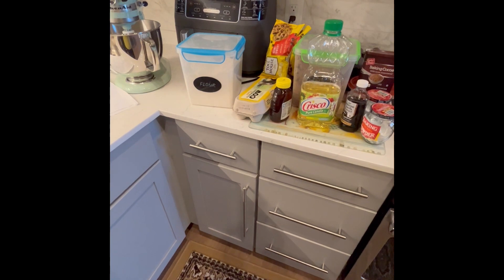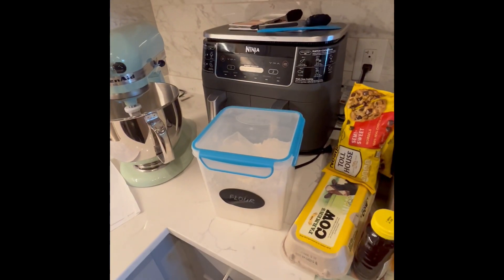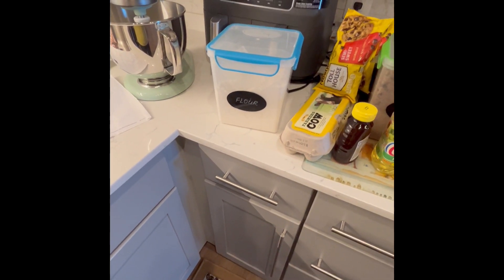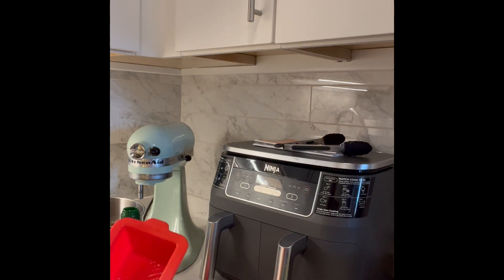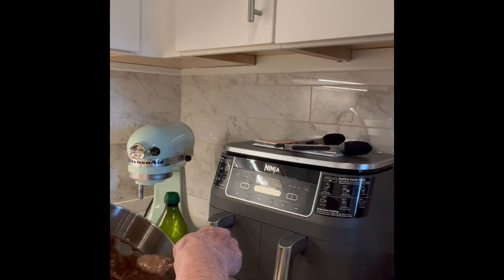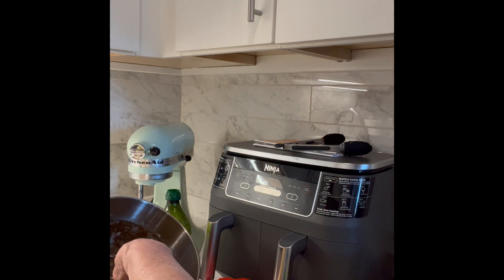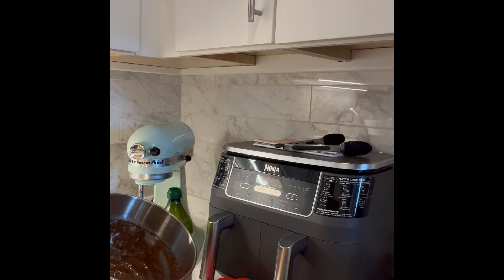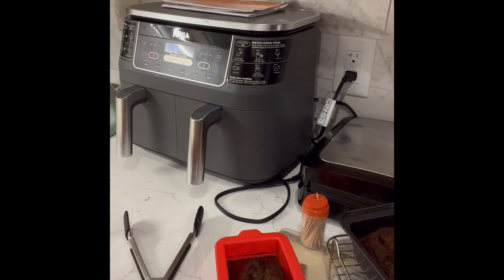Baking in the air fryer! Does that count as a kitchen gadget?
Today we are making zucchini bread in the air fryer1

Zucchini Bread ingredients
2 large eggs
1/3 cup honey
1/2 cup vegetable oil
1/2 cup brown sugar
1 teaspoon vanilla extract
1 teaspoon salt
1/2 teaspoon baking soda
1/2 teaspoon baking powder
1/3 cup baking cocoa
1 2/3 cup flour
2 cups shredded zucchini
1 cup chocolate chips
bake 65 to 75 minutes or until tooth pick inserted in middle comes out clean